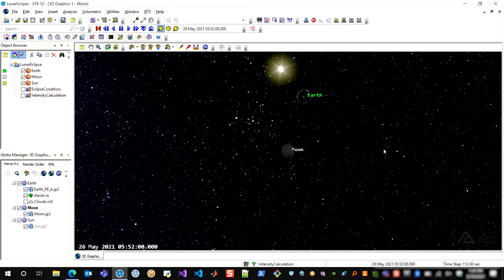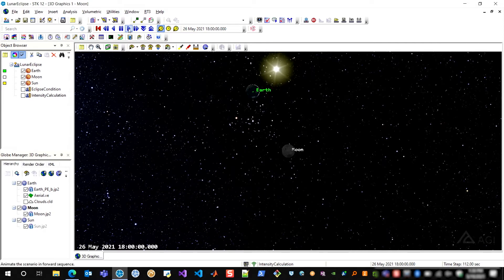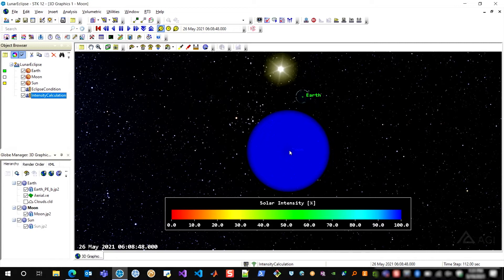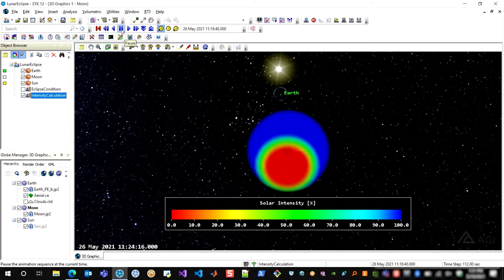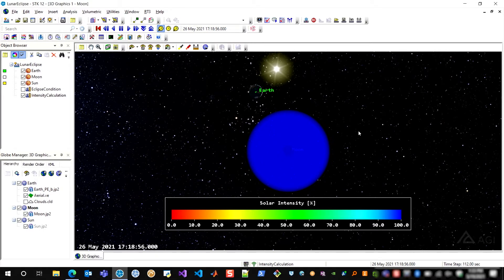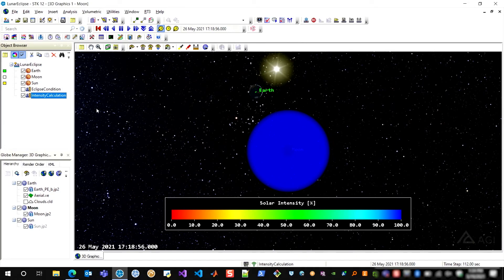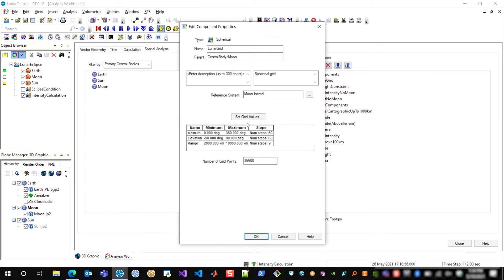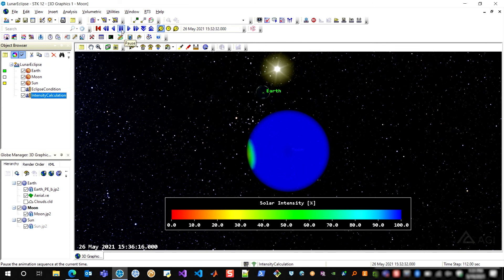Modeling Eclipses with Spatial Analysis - AGI Geeks 57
Cal demonstrates spatial analysis of a lunar eclipse using STK Analysis Workbench. The effects of the eclipse are visualized for situational awareness and the solar intensity in the immediate volume around the moon is computed throughout the eclipse.